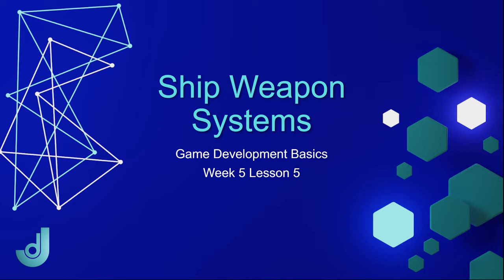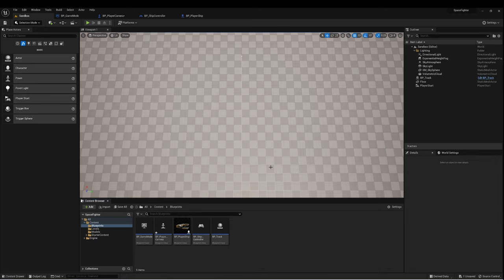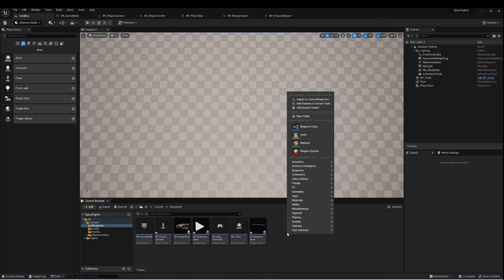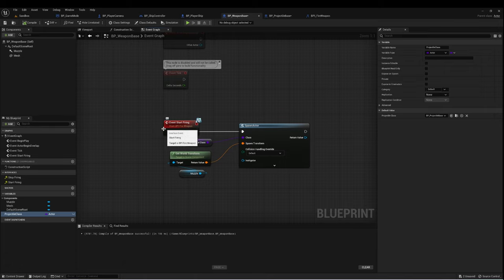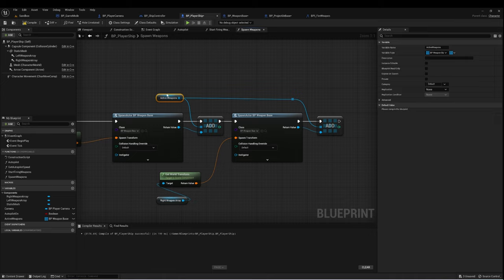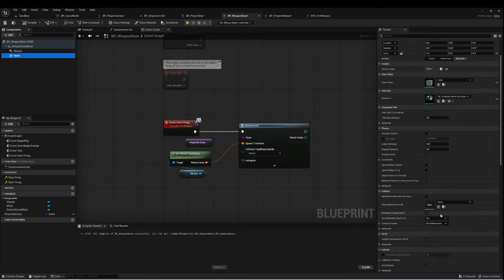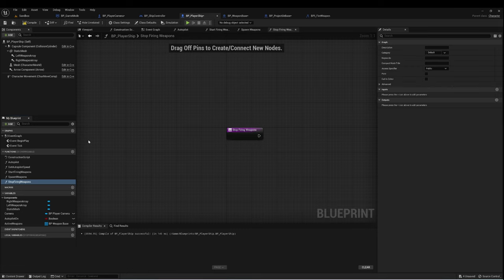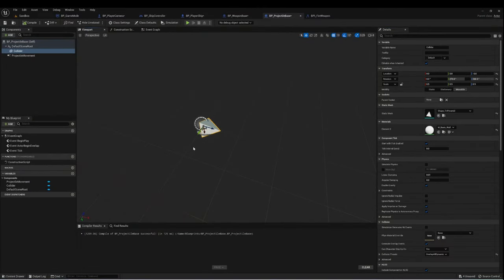Ship Weapon System [ Game Development Basics - Week 5: Lesson 5 ]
This video is part of my course, Game Development Basics. In this video, we start creating a weapon system for our ship.